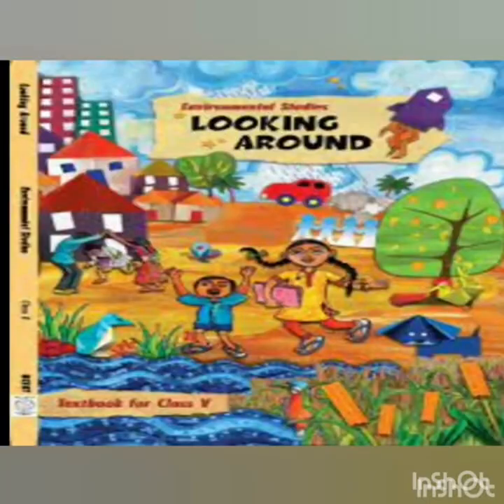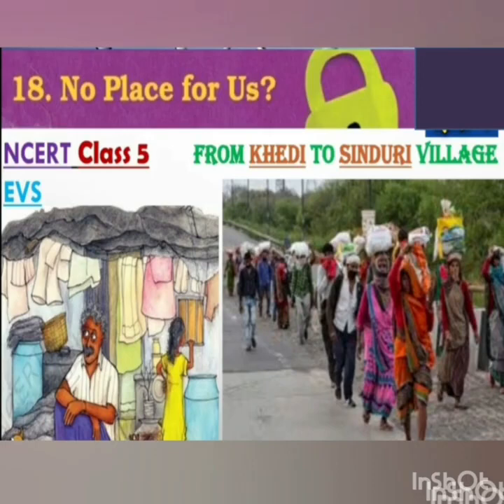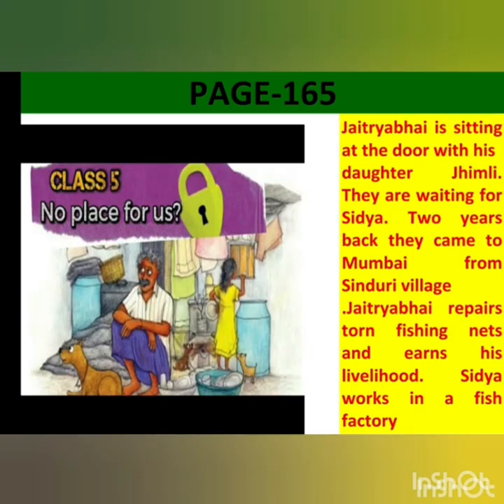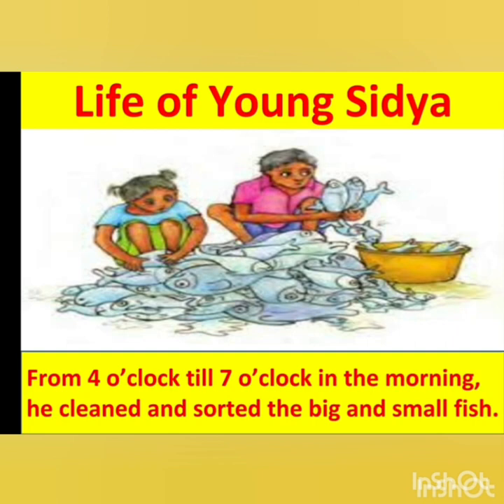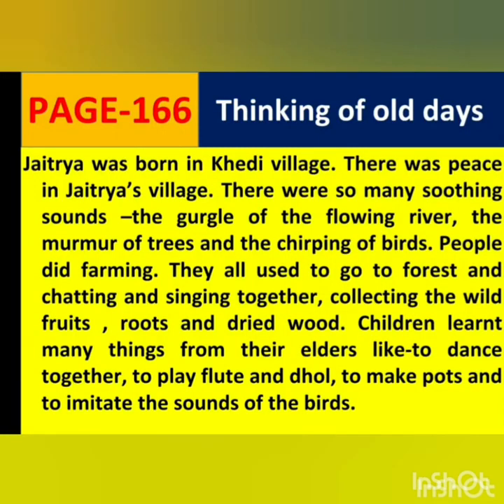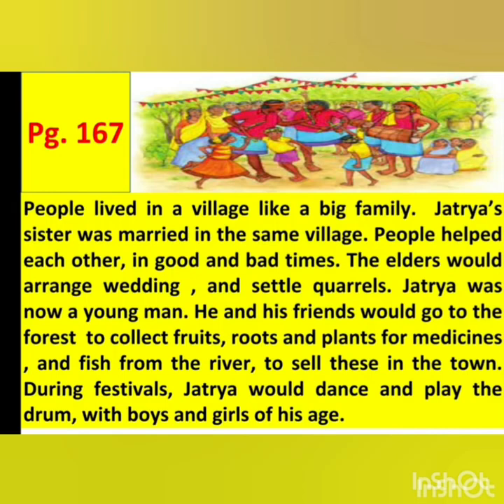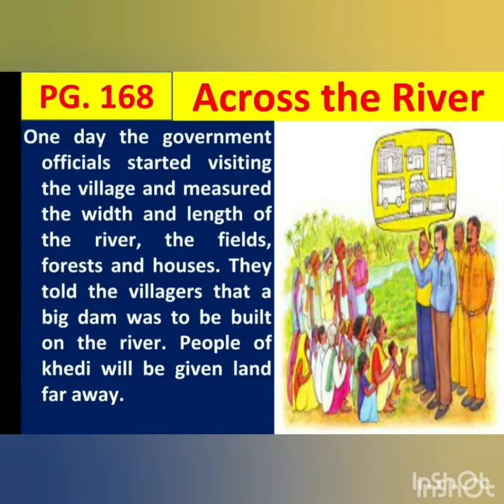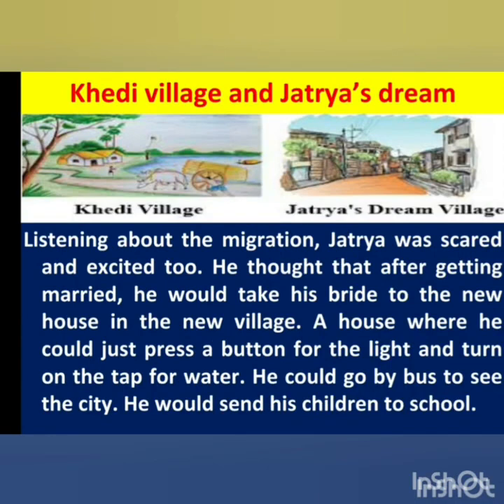Class 5 SST Ch-18